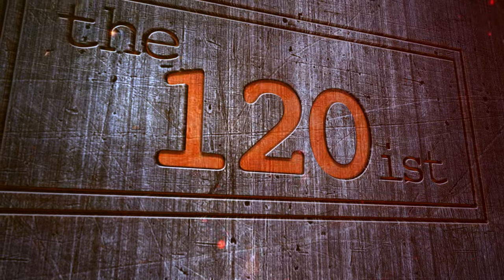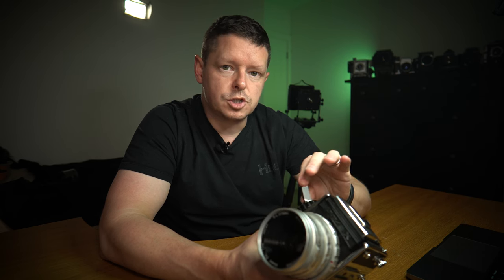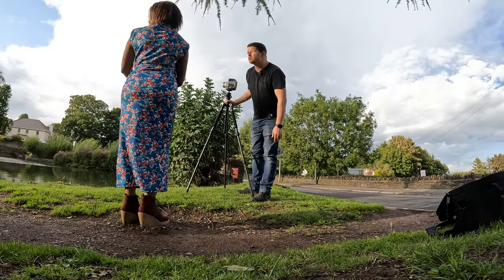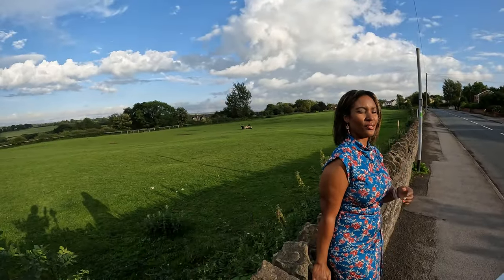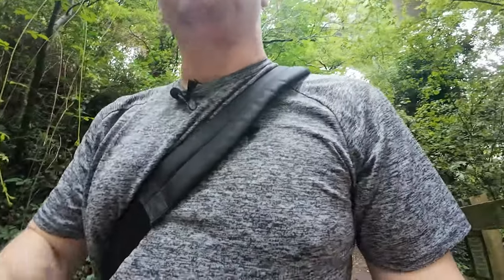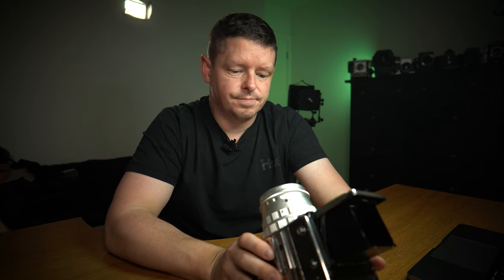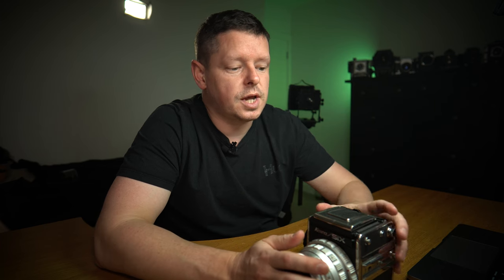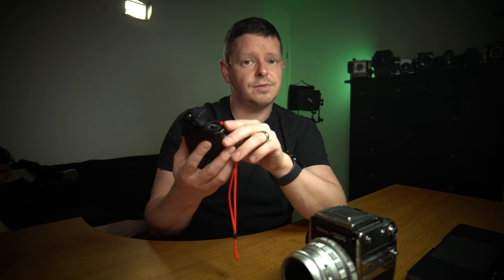Kowa Six - awesome camera.... but I broke it!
I was super impressed with this little thing. Right up until the point it stopped working. And that was about two rolls in... then the shutter gummed up. The mirror was still firing, and everything else on the camera was operating as normal, so apart from the blanks films after development, there wasn't really much to tell me that it wasn't working.

Fortunately for me I tried a long exposure, and I realised that I was hearing the mirror sound, but not the shutter sound. Did a bit of testing in the fiels, and it was definitely not working as it should.

Such a shame, because the first two rolls that I got out of the camera I absolutely loved.

But you know, this is vintage cameras, and antique cameras, this happens. They slow down, they gum up, they need love and attention.

Aaaaanyway, let me know what you thought of those portraits! How good was that light?

Also, check out the channel that I totally got the name wrong of (sorry) - @vintagecameradigest